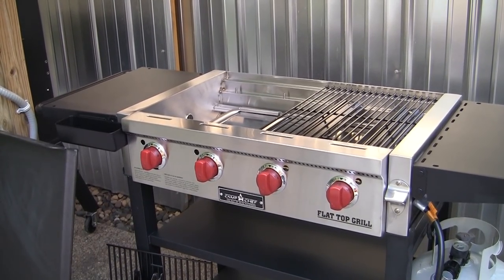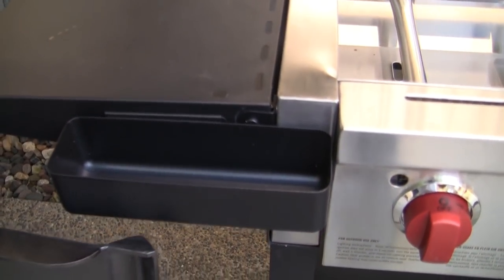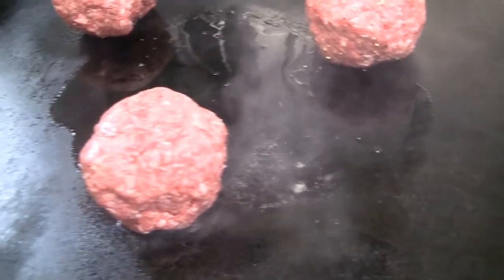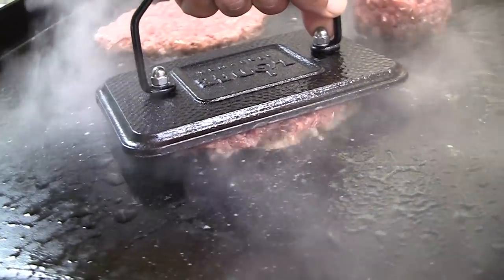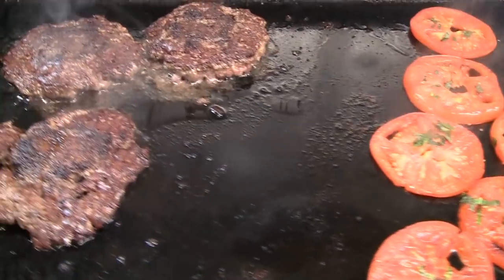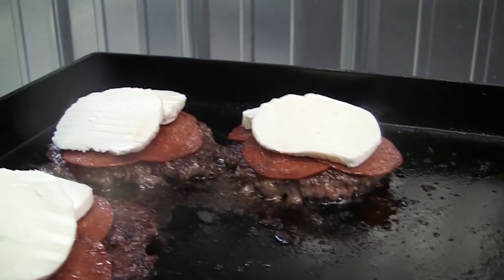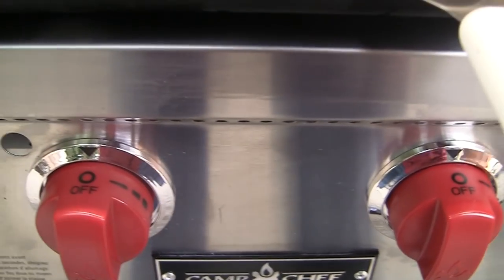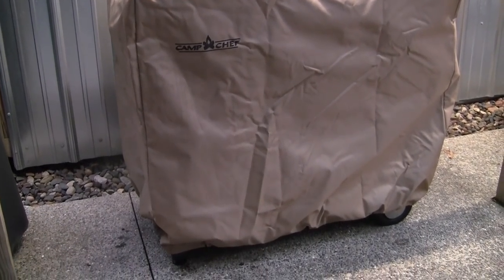Pizza Smash Burgers Camp Chef Flat Top Aug 2018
Making pizza smash burgers on Camp Chef Flat Top Grill FTG600. For more info on Camp Chef click on the